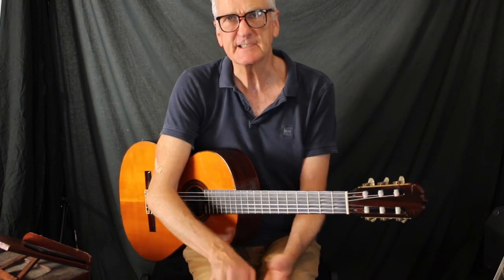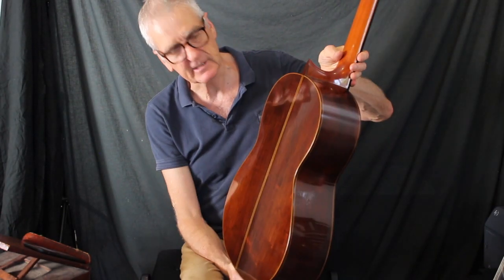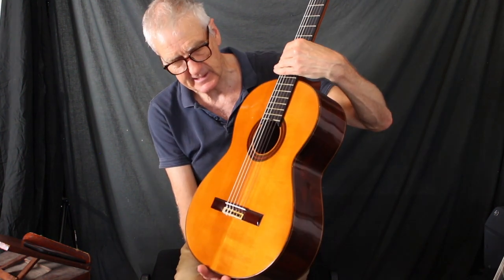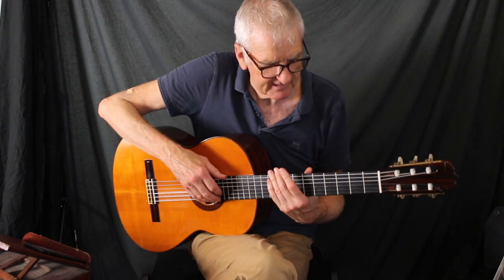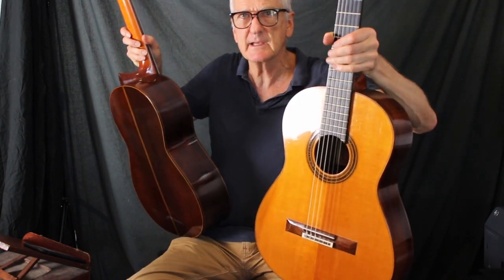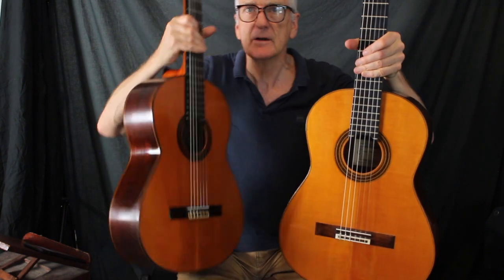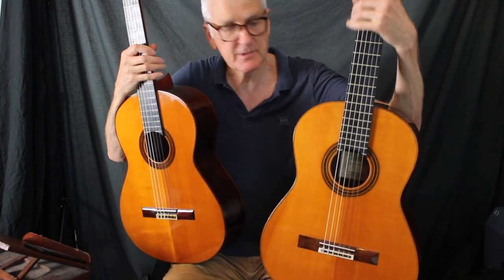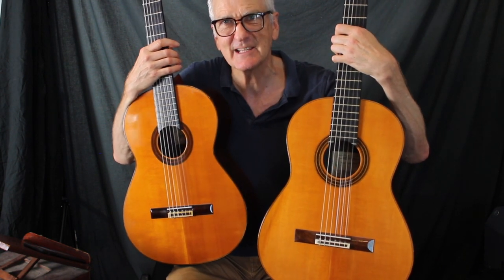1963 José Ramirez v 71 Daniel Friederich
Rick Falkiner compaires a 1963 José Ramirez M.G. with a 1971 Daniel Friederich, both guitars are Spruce and Brazilian rosewood.